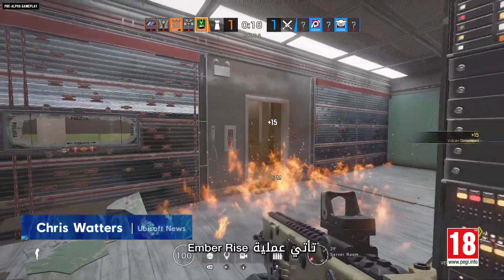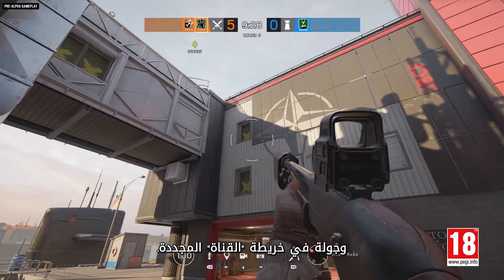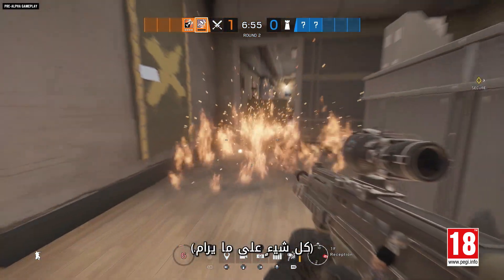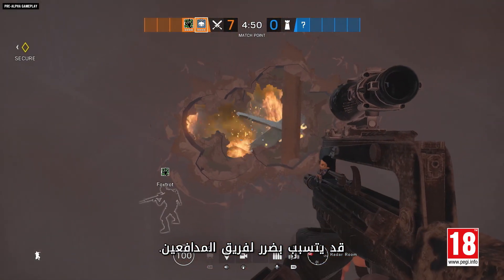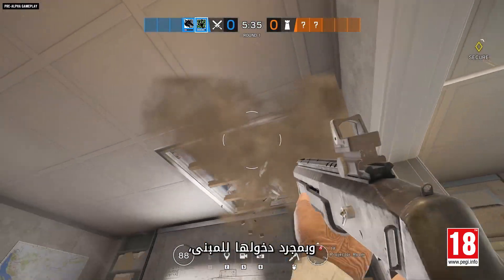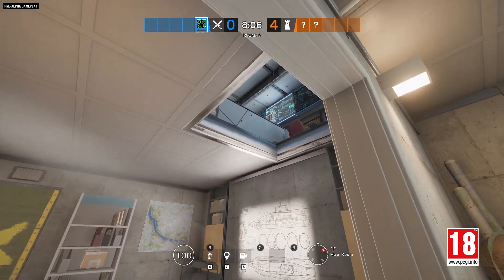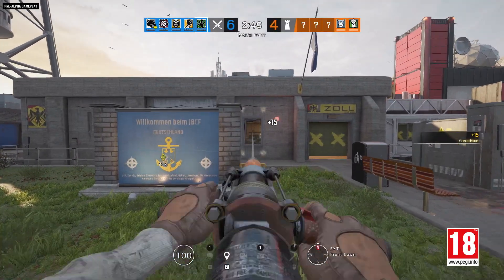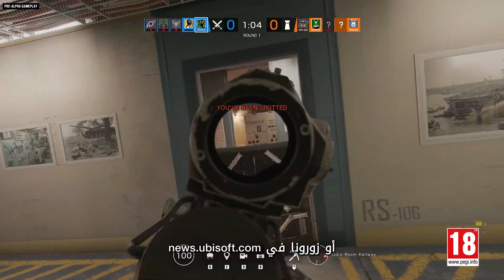Rainbow Six Siege – Ember Rise: نصائح وأسلوب اللعب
هناك شيء جديد في الأفق، وعملية Ember Rise ستلقي الضوء عليه. تم تجنيد العميلين الجديدين Amaru و Goyo من البيرو والمكسيك، واللذان سيجلبان معهما الابتكار والتغيير إلى Rainbow Six، بالإضافة إلى خريطة """"القناة"""" التي أعيد تجديدها بالكامل.

TO SUPPORT ME IN PAYPAL visa carte دعم القناة لتطويرها ومساعدتي في الاستمرار 💲✔👍
تريد تعرض رسالتك الخاصة ودعم القناة في البث مجاناً✔
صفحتي الرسمية على انستقرام ✔
صفحتي في الفيس بوك
✔حسابي في تويتر
تذكير: تجاهل الردود المزعجة, السلبية. كلنا جايين ننبسط هنا. أي تعليق دعائي=الحظر من القناة
شكراً للجميع :) ✔

free fire auto aim, a free fire match, a free fire game,
carlos f. free fire,
free fire glitch,
the p.g. free fire,